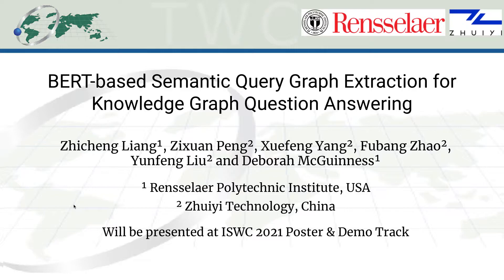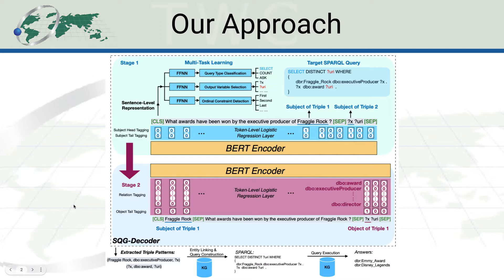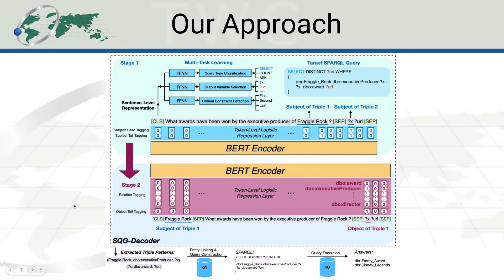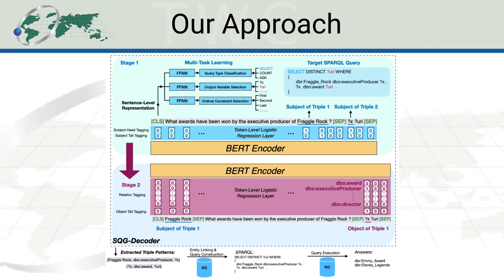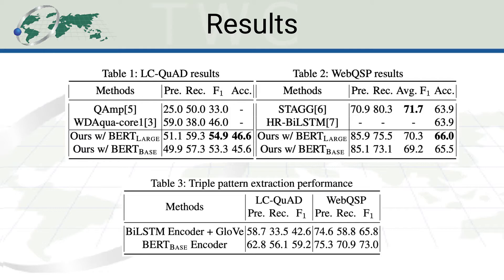ISWC2021 P&D: BERT-based Semantic Query Graph Extraction for Knowledge Graph Question Answering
Teaser video for our paper to be presented at the 20th International Semantic Web Conference (ISWC) 2021 Poster & Demo Track.

Paper Title: BERT-based Semantic Query Graph Extraction for Knowledge Graph Question Answering
Authors: Zhicheng Liang, Zixuan Peng, Xuefeng Yang, Fubang Zhao, Yunfeng Liu and Deborah McGuinness
Institution: Rensselaer Polytechnic Institute, USA; Zhuiyi Technology, China